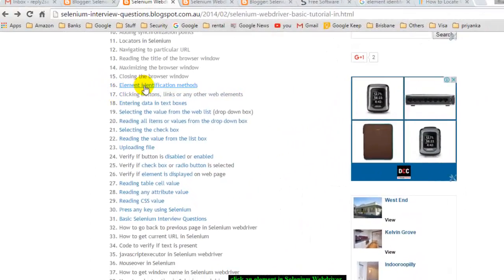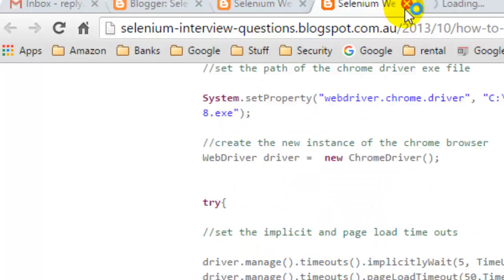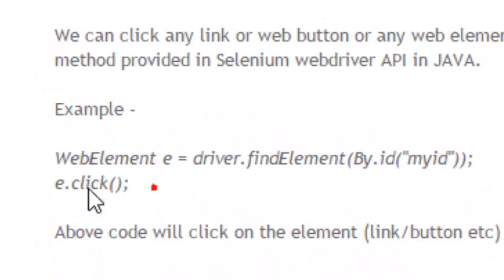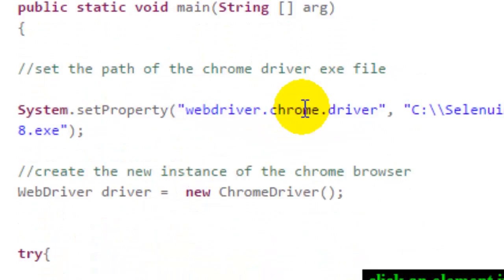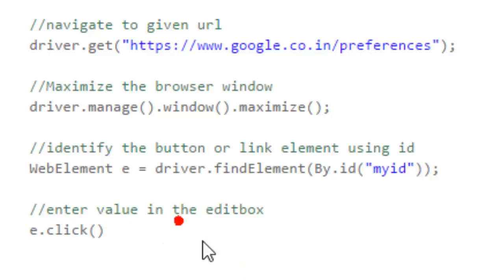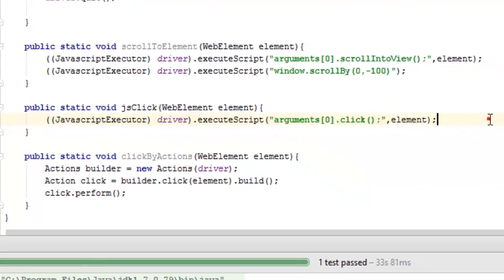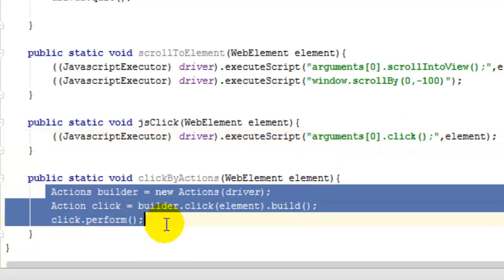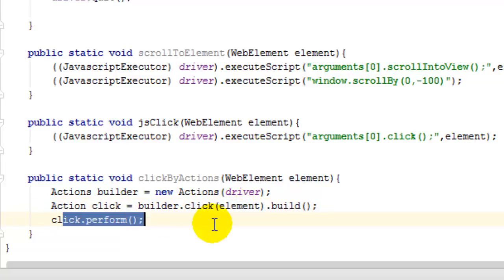click an element in Selenium Webdriver